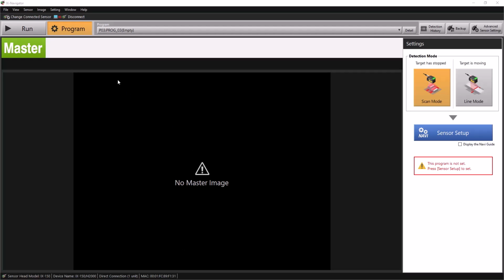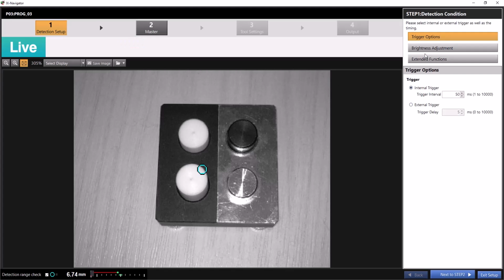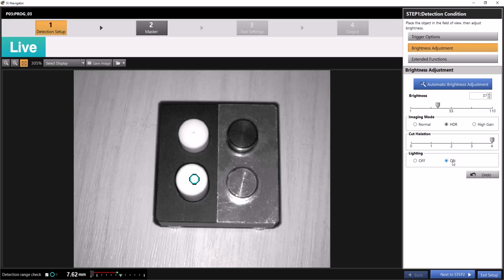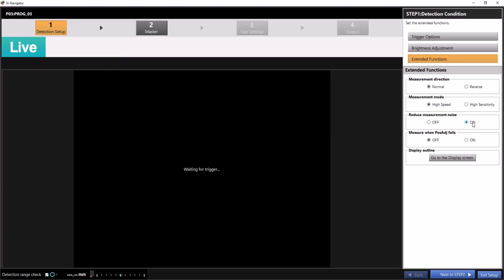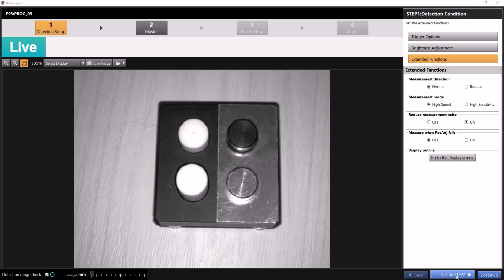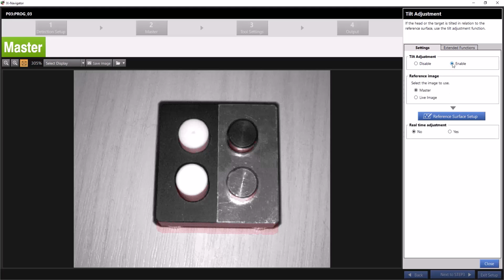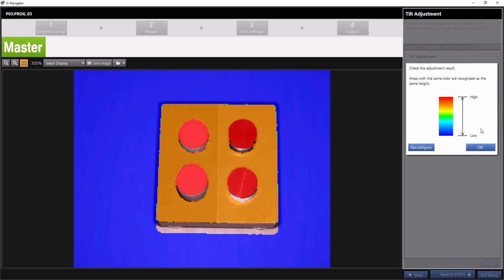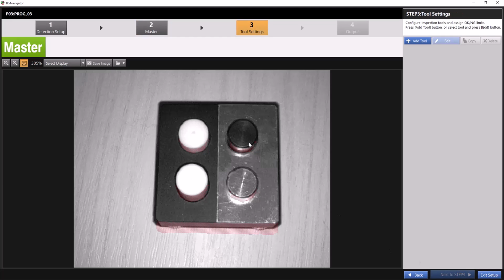Scan Mode Detection Setup and Master Registration | IX Series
The IX Series Image-Based Laser Sensor can stably detect the height of multiple targets regardless of tilt, orientation, contrast, or lighting difficulties. With quick and easy setup and stable operation, the IX can do the work of 16 laser sensors with just 1 compact device.